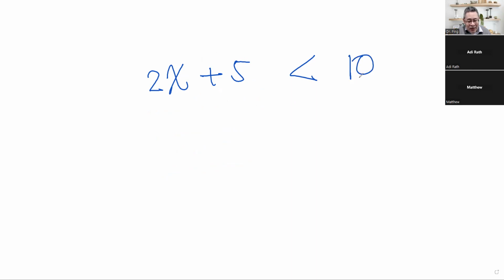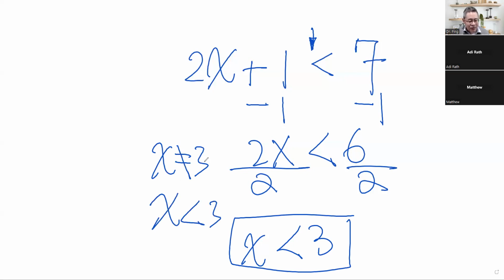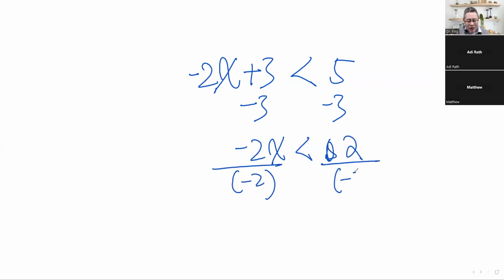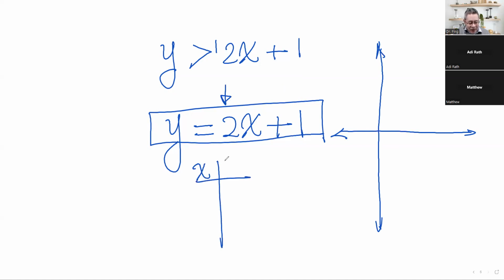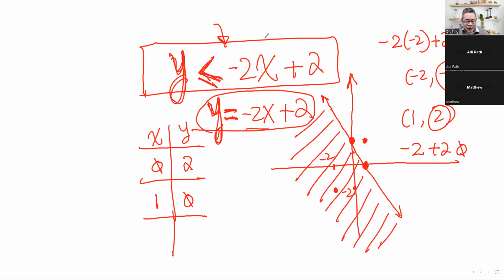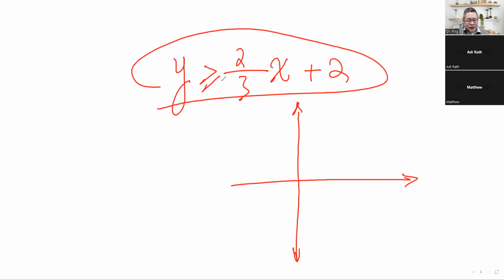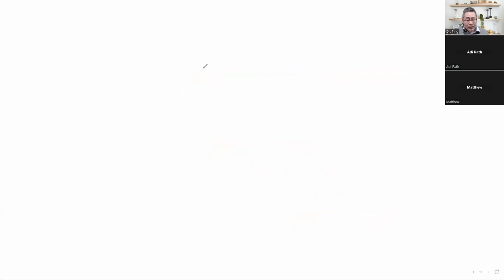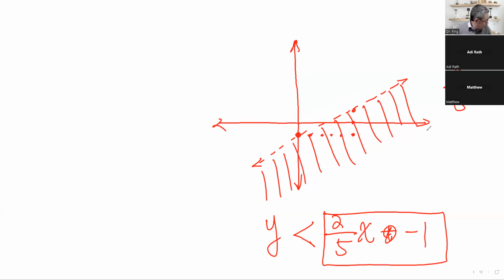L2-3: Linear inequalities in Cartesian Plane